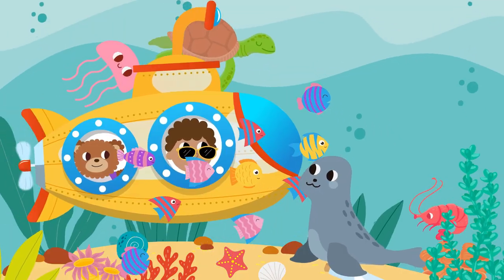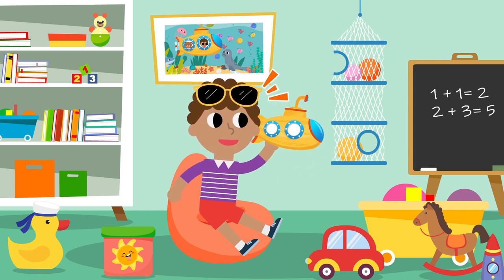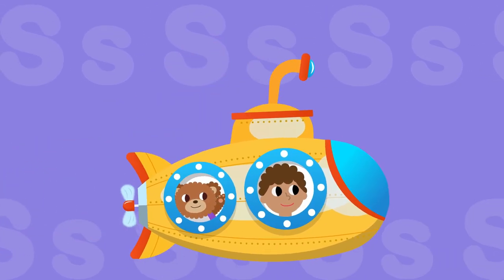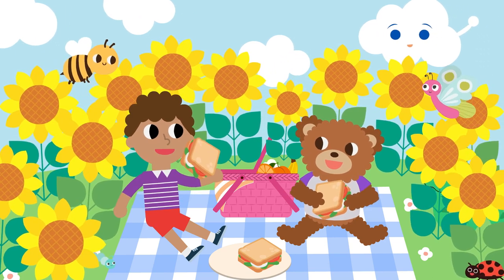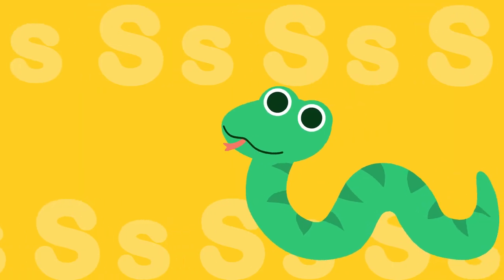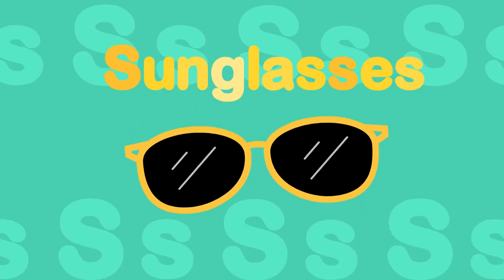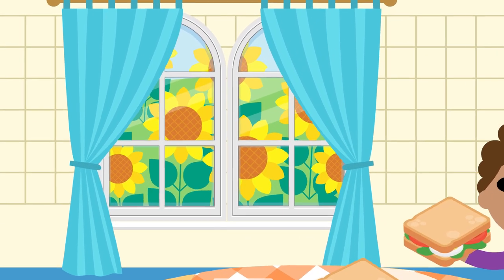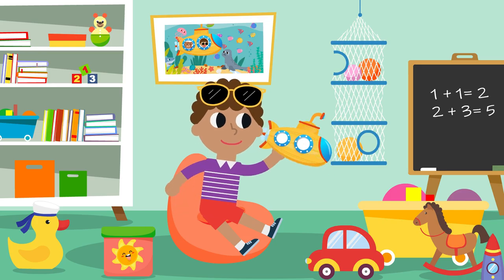잼잼 알파벳송(Alphabet song) 19 S Song